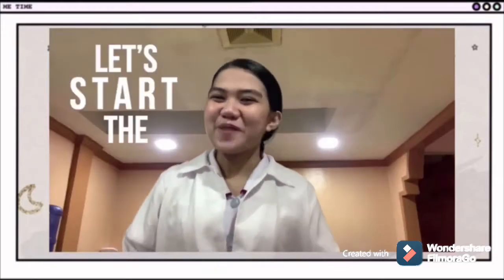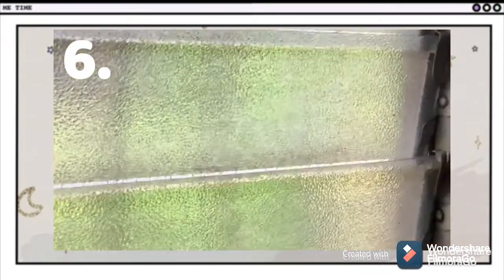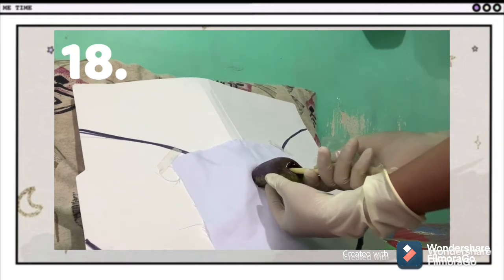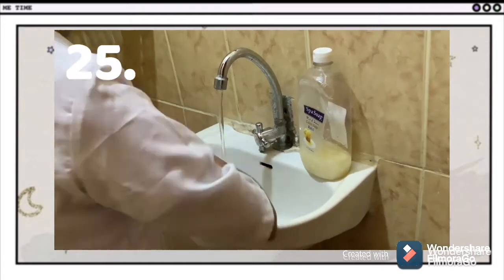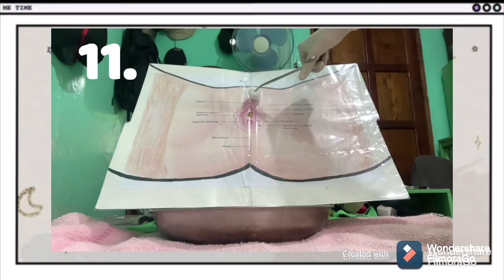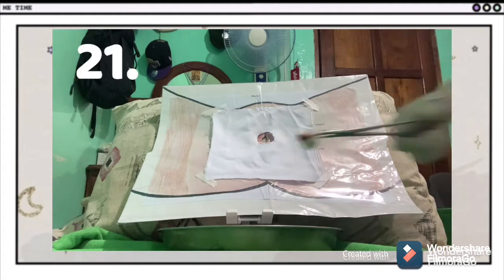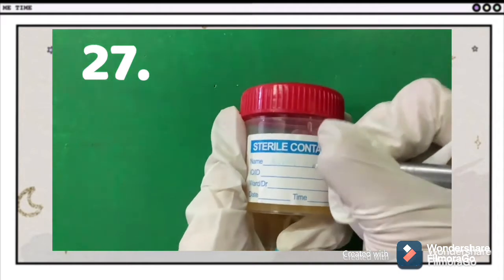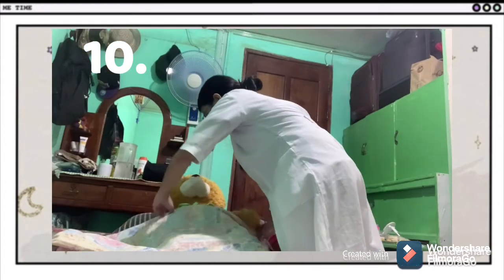Urinary Catheterization (RD)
by: Maria Remedios B. Cabañero (BSN2)